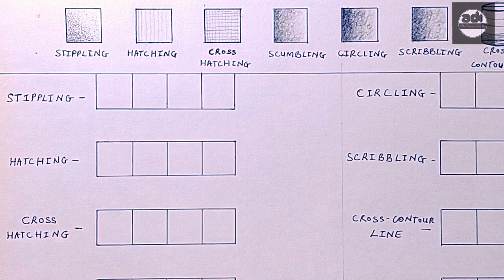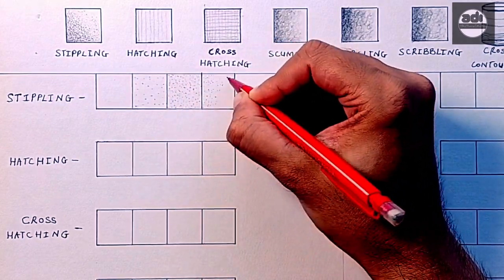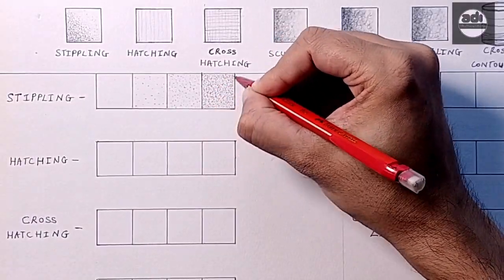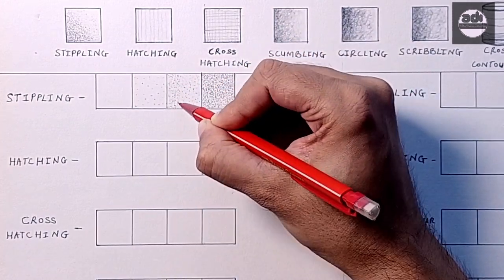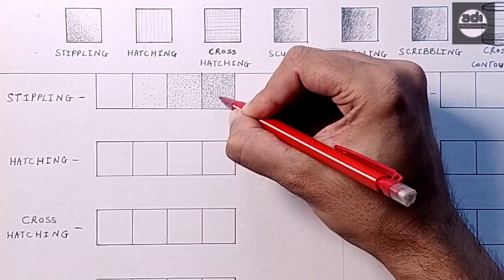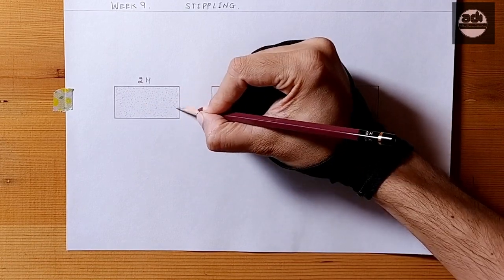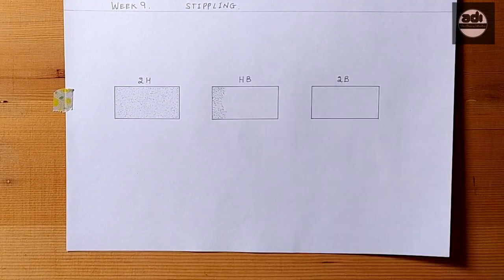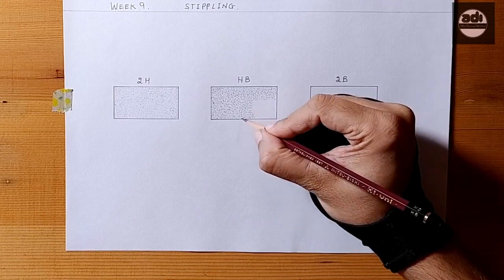Fundamentals Of Drawing - 5 Minutes A Day - Week 9 - Artist - Technique - Mark Making - Stippling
In this video i talk about Stippling a mark making technique.